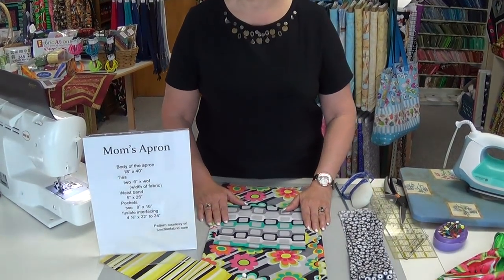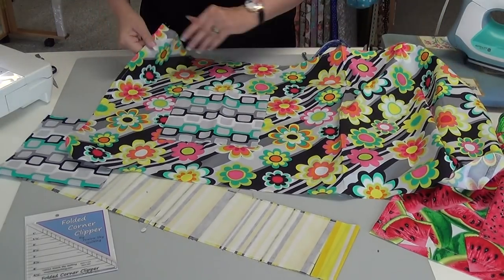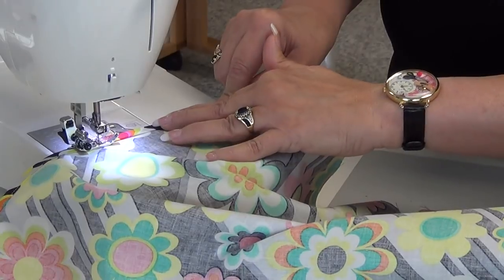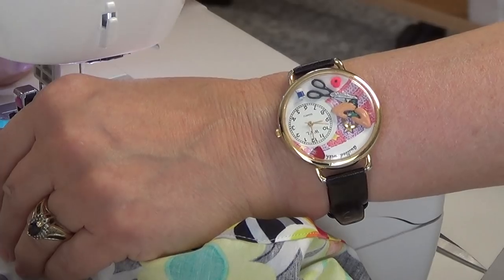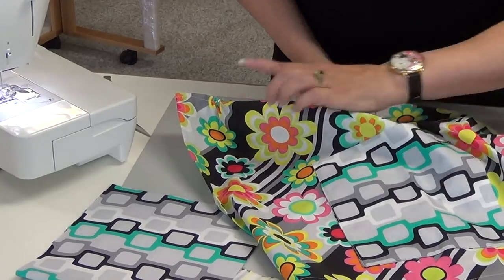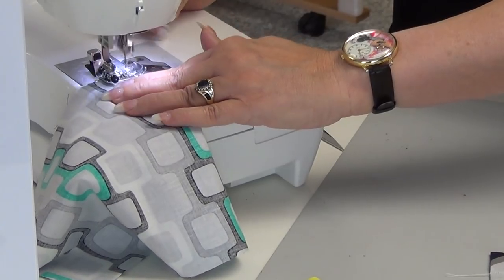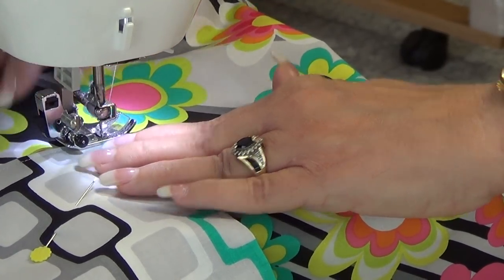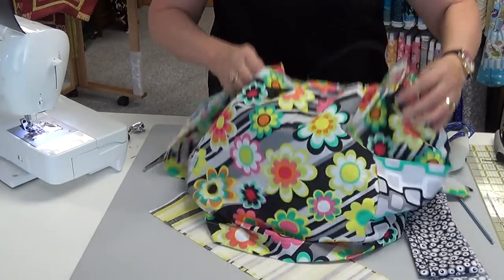Mom's Apron pt1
How to make a half apron.